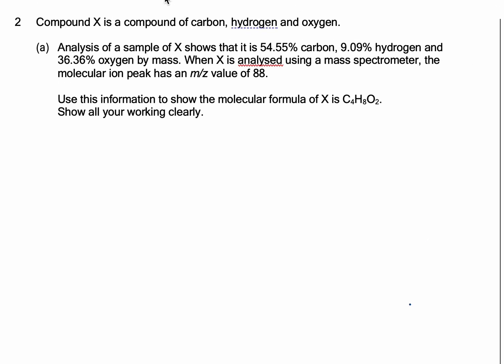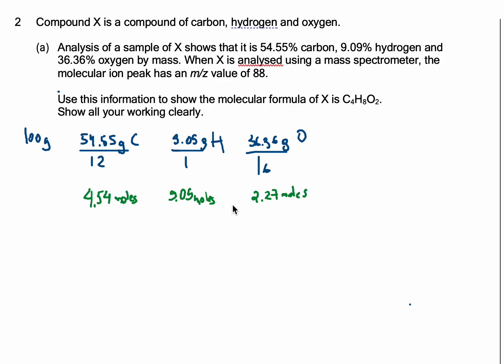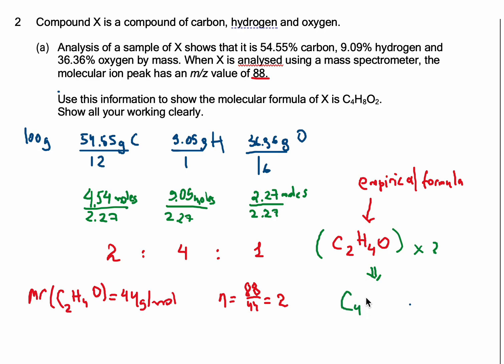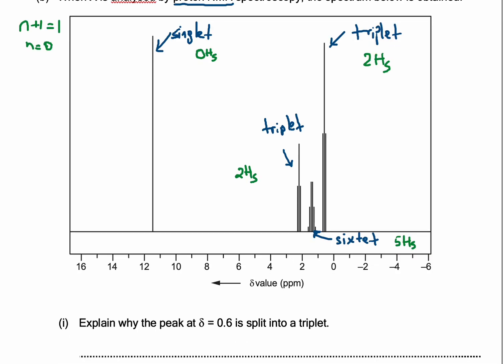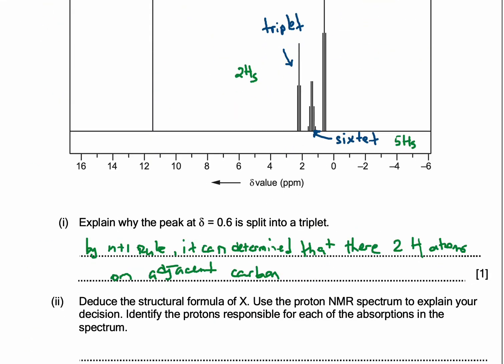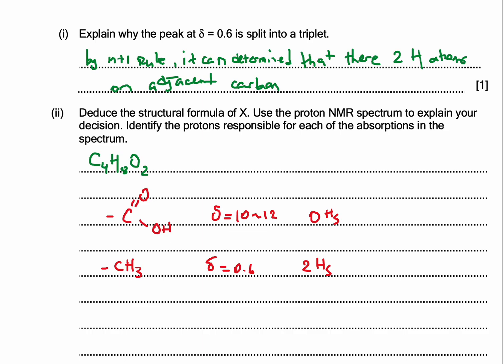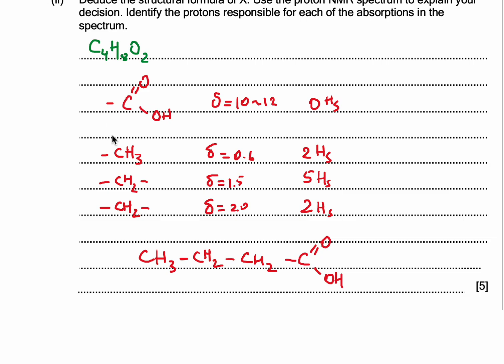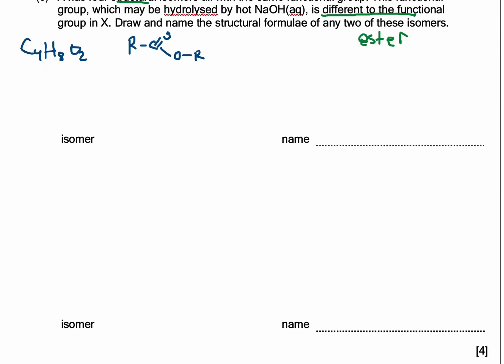MOCK exam 1. Question #2 Analytical technique and organic chemistry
This question about how to determine empirical formula from given percentage by mass for each atom in the molecule. It involves analytical techniques, especially, proton NMR and organic chemistry (structural isomerism). Reading HNMR spectrum